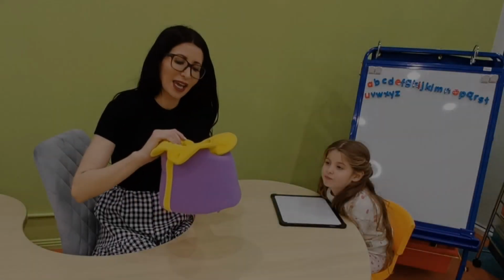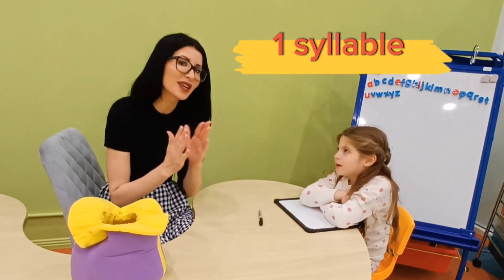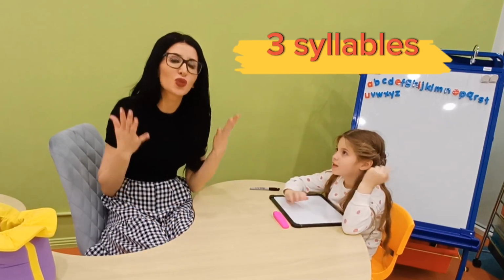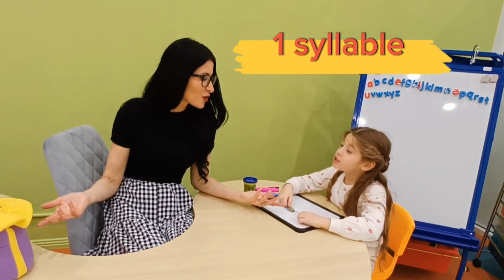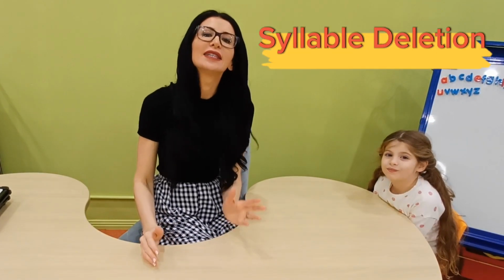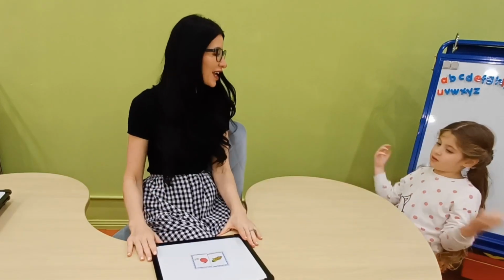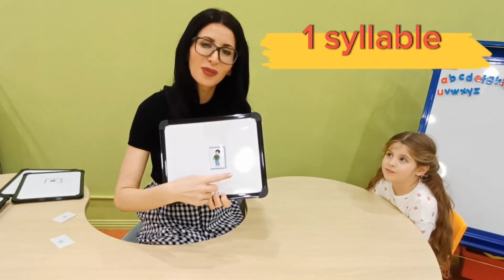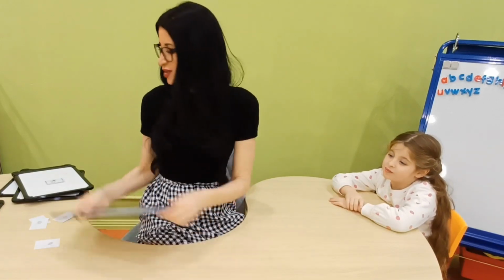How to Read For Kids 📚 /Syllable Awareness/Qualified Teacher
Learn to read with Miss Kellie in her classroom. She is a qualified teacher and specialist in early learning. We start from the very first early reading strategies, phonological awareness then moving to phonics in later episodes. This episode focuses on syllable awareness - the second tier on the phonological awareness reading umbrella. This video helps break down essential reading skills and gives your Preschool, Kindergarten & Year 1 child some practical activities to help with beginning reading. This video is also helpful as teaching tool for parents and classroom teachers.